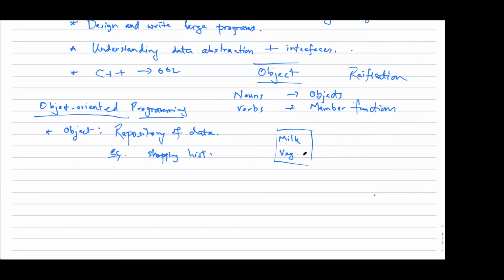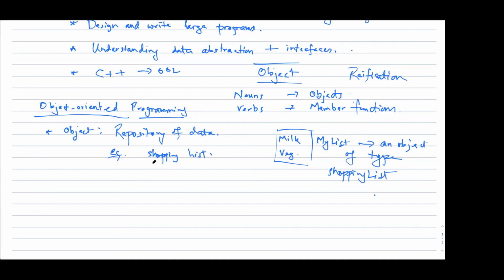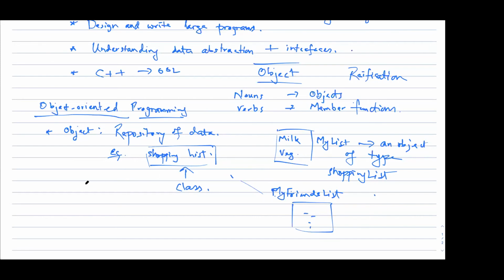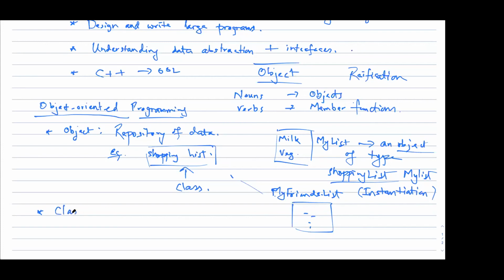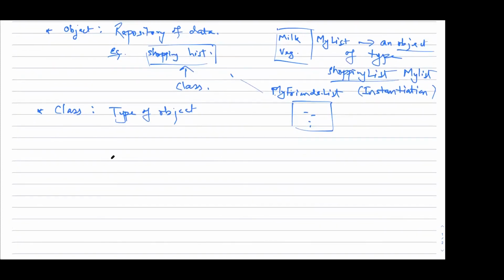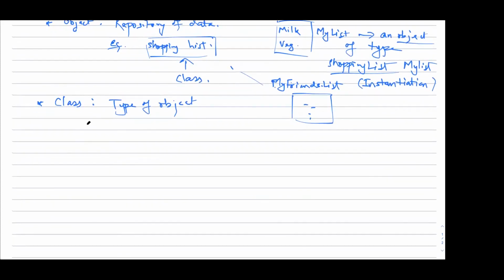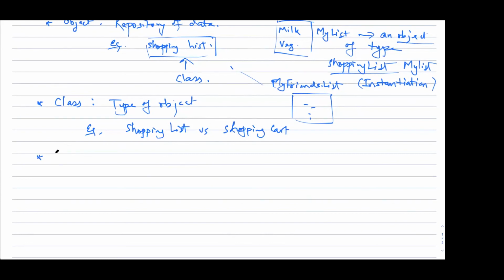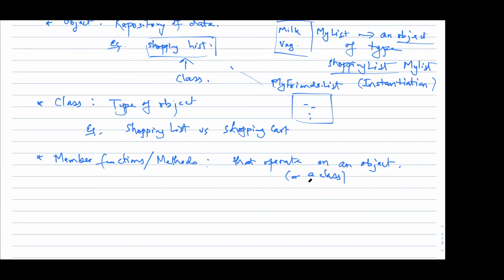Lec01 - Comp15 - 03 Introduction to object-oriented programming